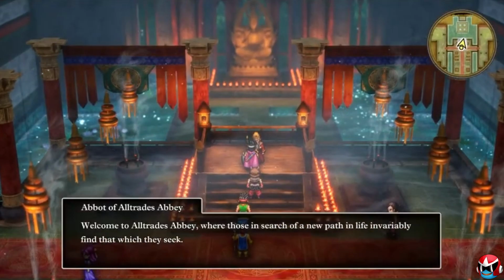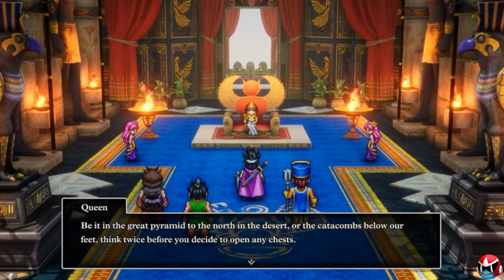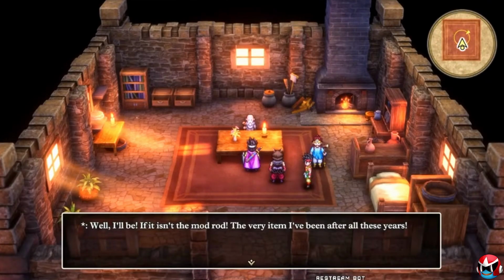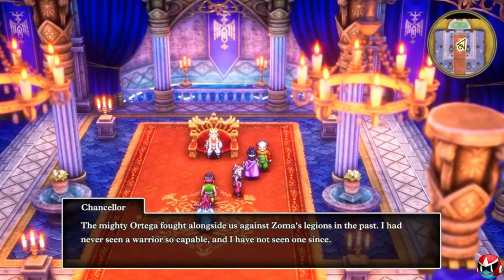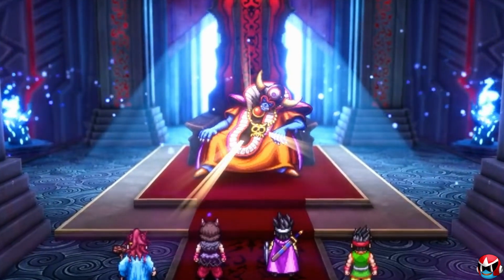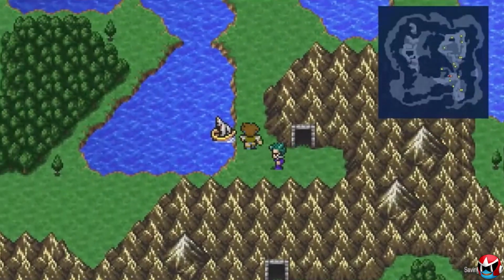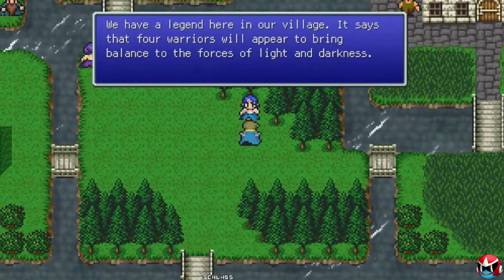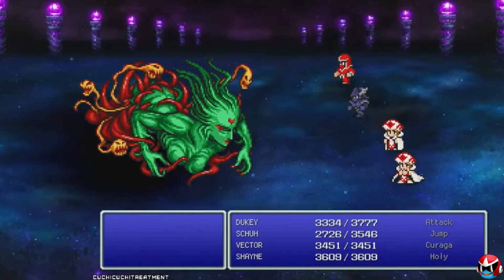Dragon Quest 3 VS Final Fantasy 3 - Clash of The Class Systems!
In this video, I compare and contrast Dragon Quest 3 HD-2D with Final Fantasy 3 Pixel Remaster to determine which classic JRPG shines the brightest. With both games offering unique takes on class systems and character progression, I dive into the strengths and weaknesses of each version. Expect an in-depth review of gameplay, story, and overall quality as I break down these two iconic titles. Which one comes out on top? Watch now to find out!

Timestamps:

0:00 - Intro
1:14 - Dragon Quest 3 Summary
22:28 - Final Fantasy 3 Summary
37:54 - Conclusion!